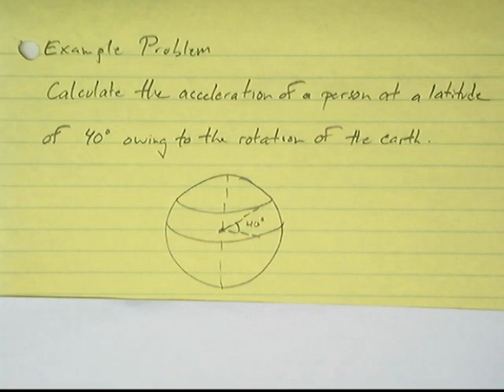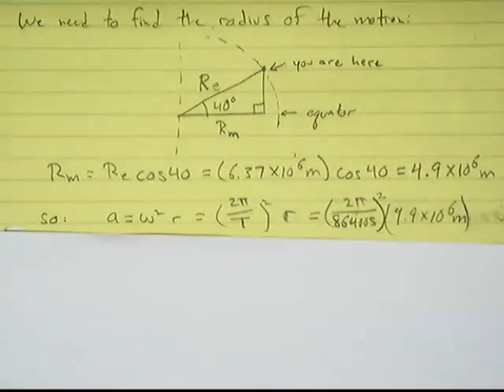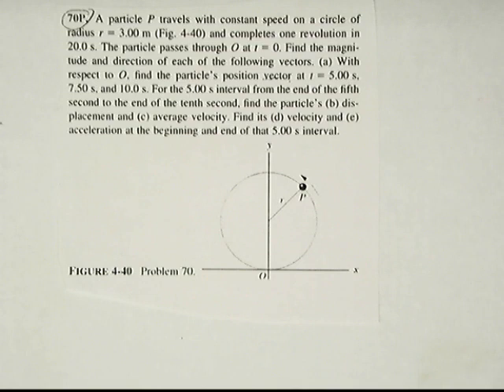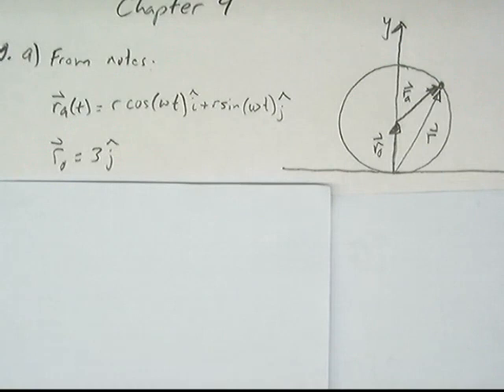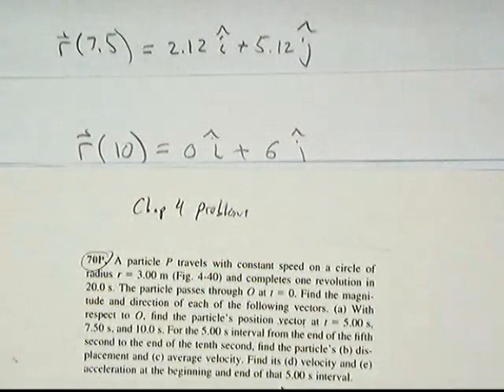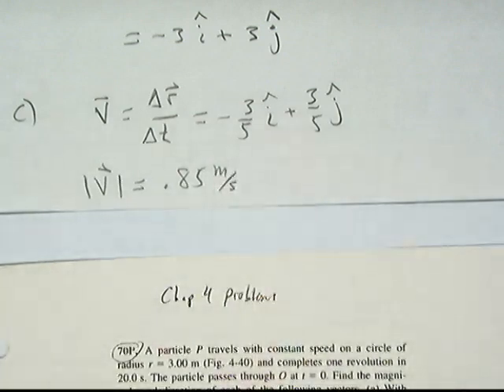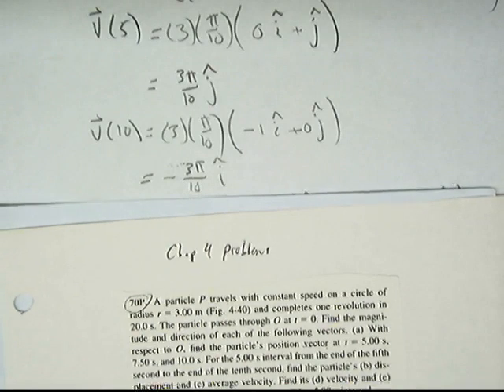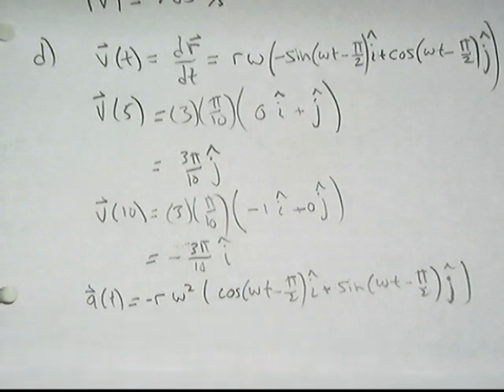10/15 Phys-C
ok yea my head went kaboom here